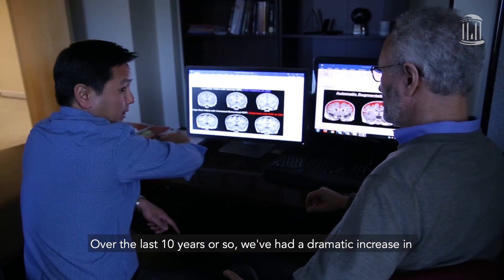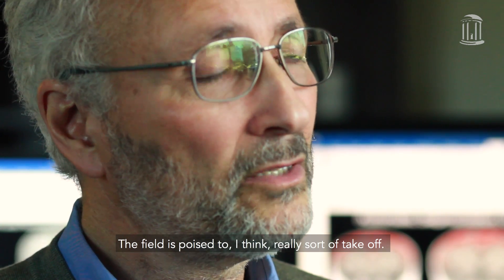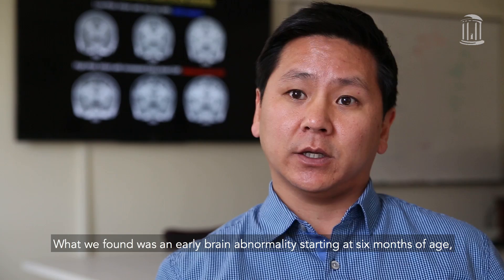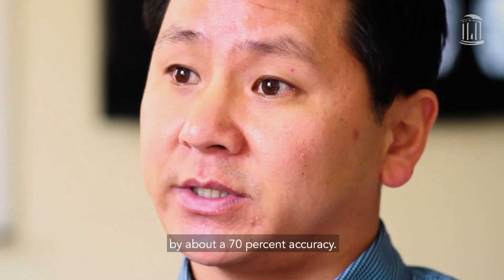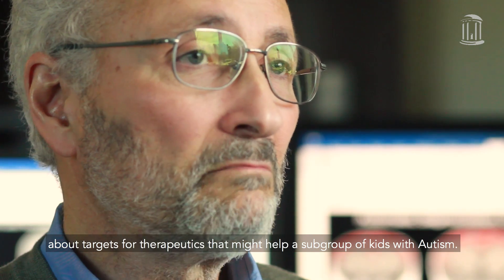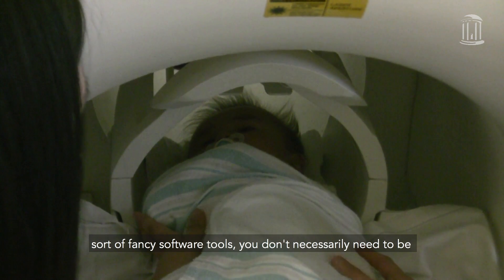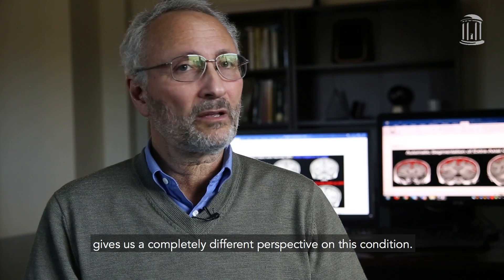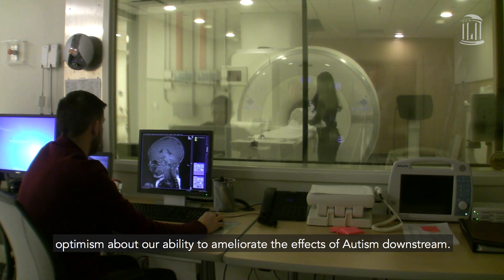UNC researchers unlock new clues in fight against autism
In a new study, Dr. Joe Piven, Professor of Psychiatry in the UNC School of Medicine and the Director of the Carolina Institute for Developmental Disabilities (CIDD) and Mark Shen, postdoctoral fellow at CIDD, found that excessive cerebral brain fluid in infants could be a strong predictor of whether they develop autism.